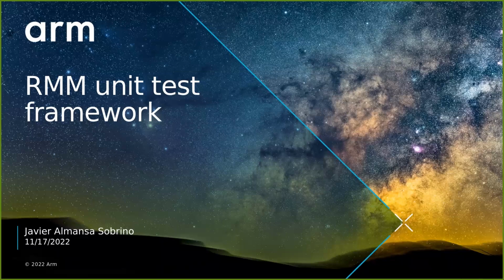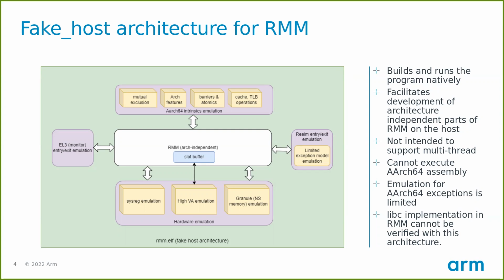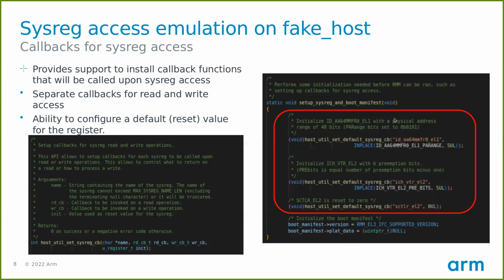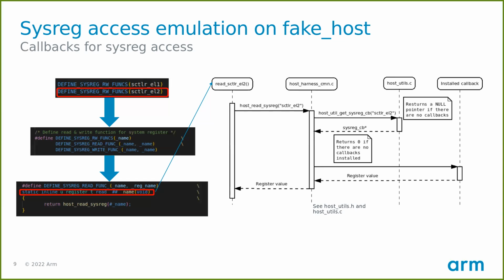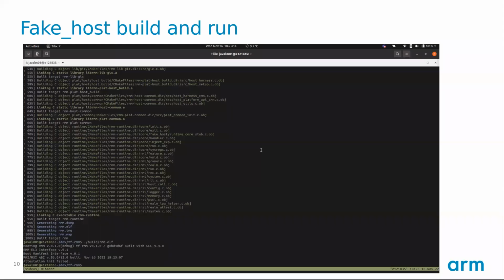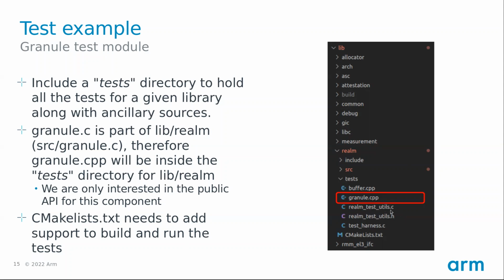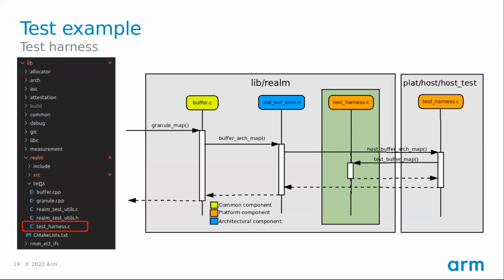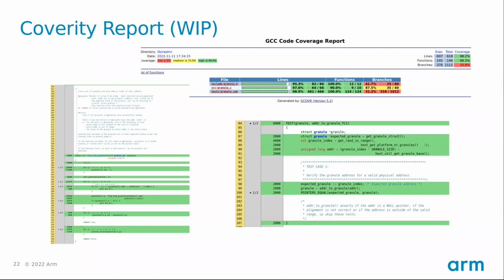TF-RMM Unit Test Framework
TF-RMM Unit Test Framework - Presented by Javier Almansa Sobrino